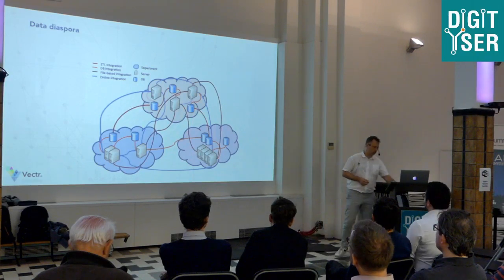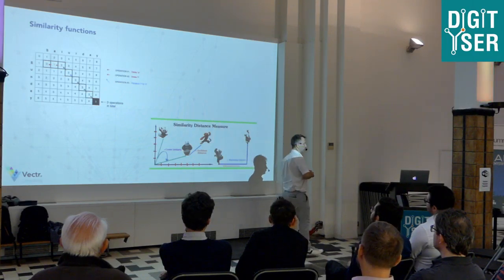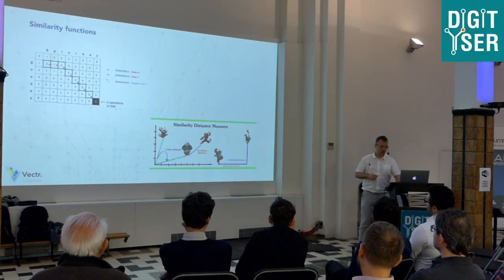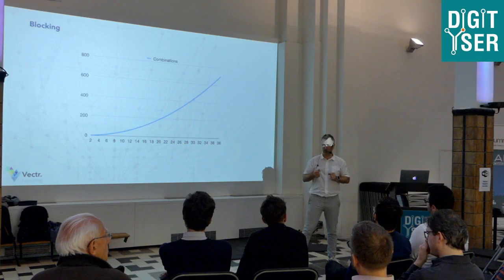Workshop Graph Data Modelling with Neo4j – Brussels #3